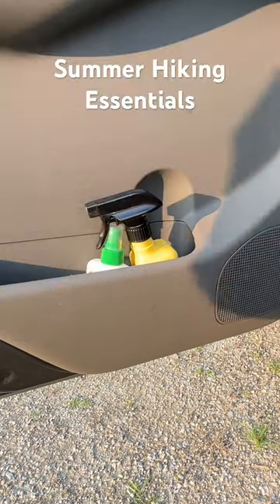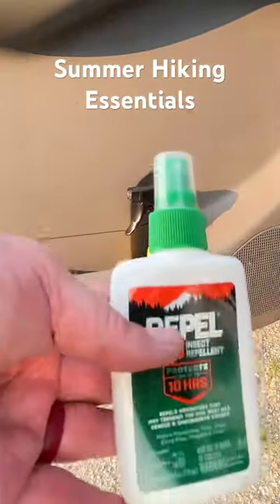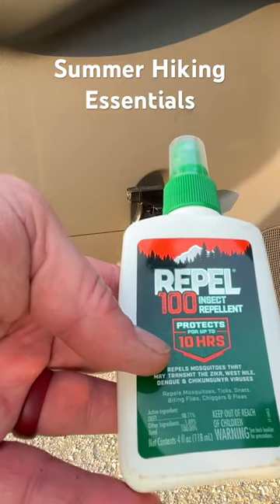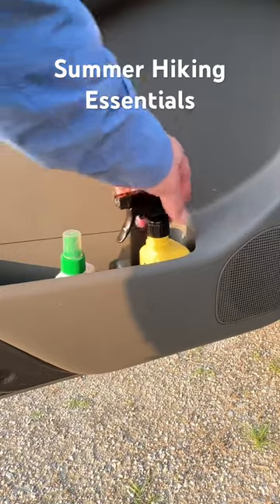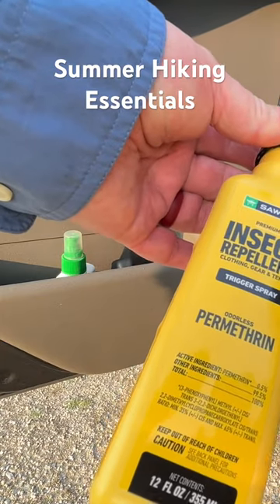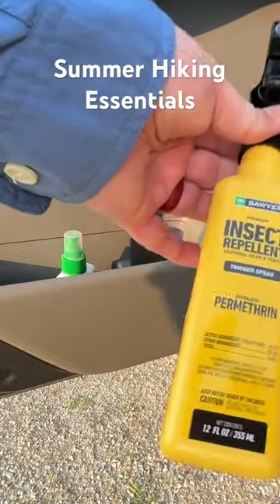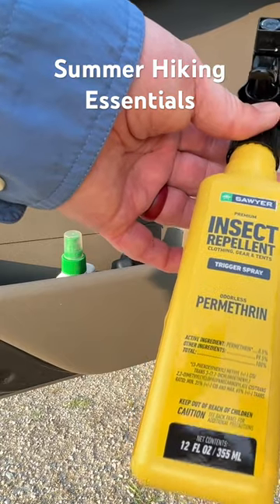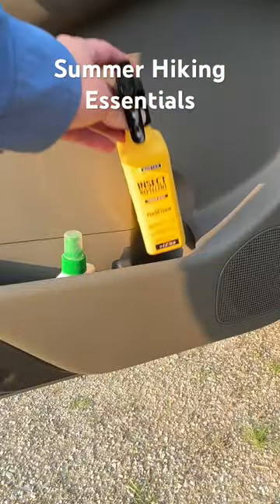Effective Tick Prevention for Summer Hiking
Full video on summer hiking essentials on my channel!

Prepared Wanderer INSTAGRAM:
prepared_wanderer